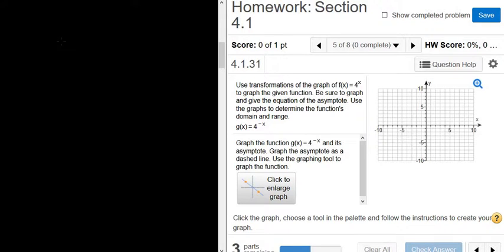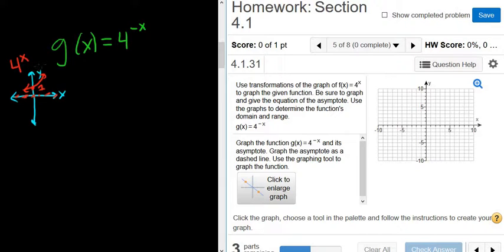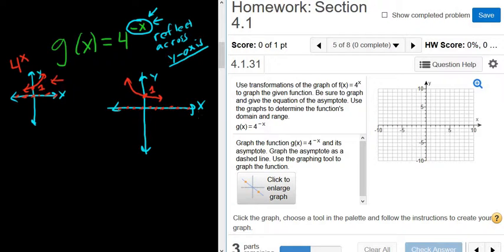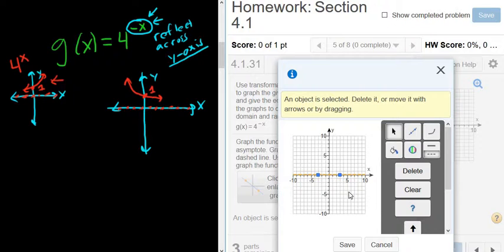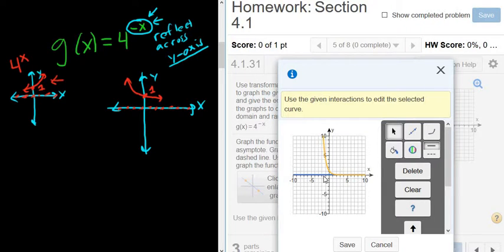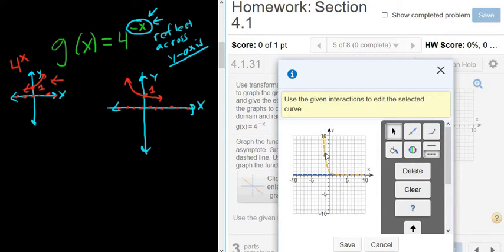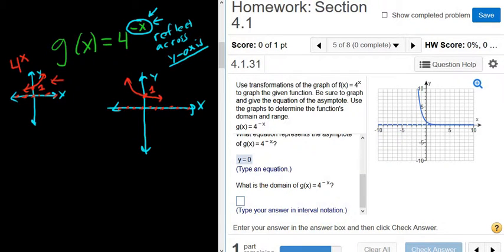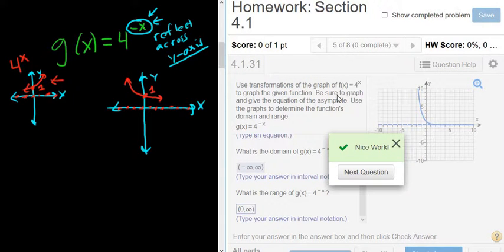Sketch the Graph of the Exponential Function g(x) = 4^(-x) Reflection Example MyMathlab